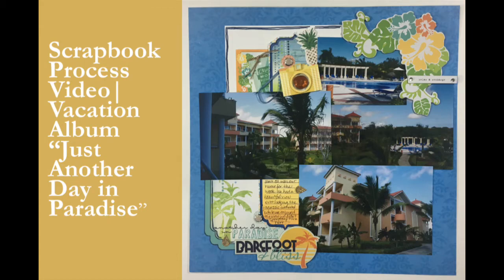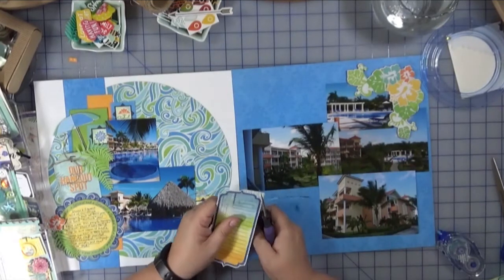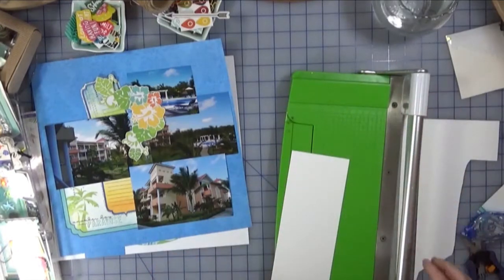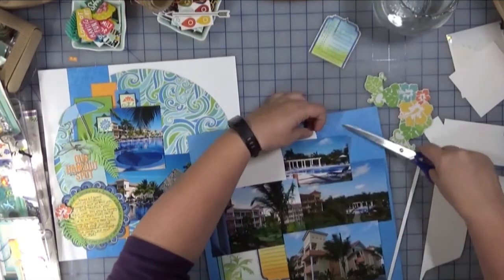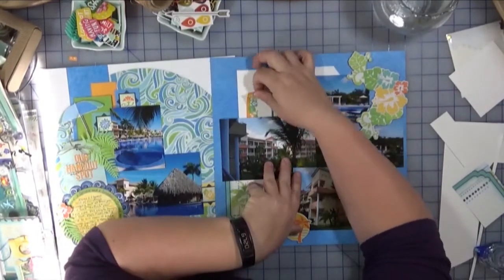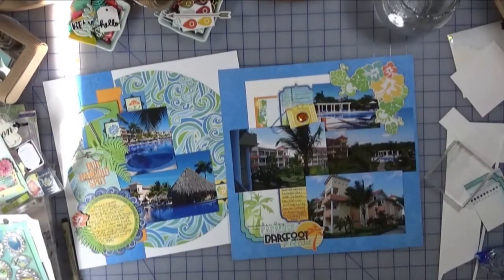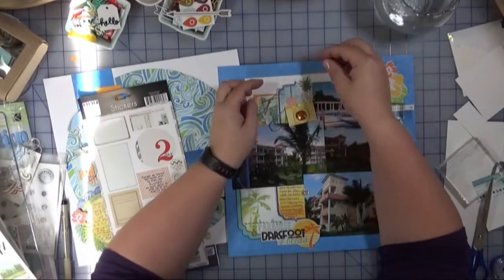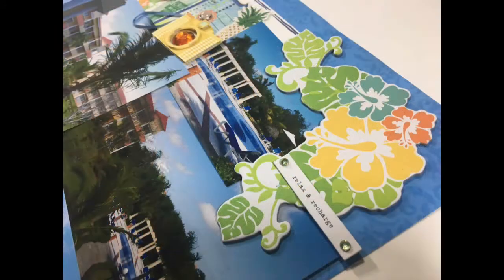Scrapbooking Process| Single Page| Vacation Album "Just Another Day in Paradise"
The next layout in my vacation album to the Dominican Republic features the view from our hotel room.  We had a balcony that overlooked the beautiful gardens and another pool.  Continuing to pull from my stash (namely an older Bo Bunny collection) to complete this page.